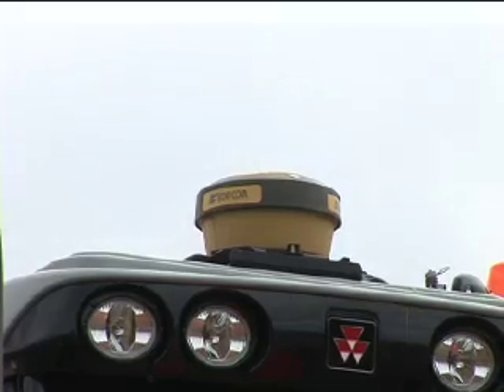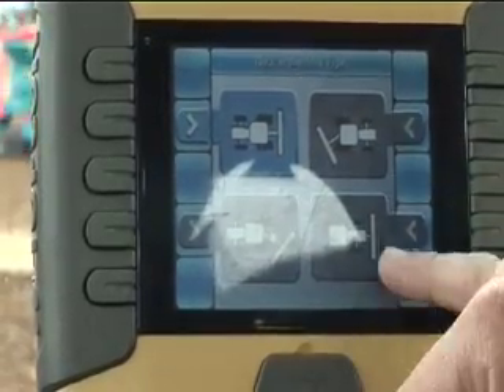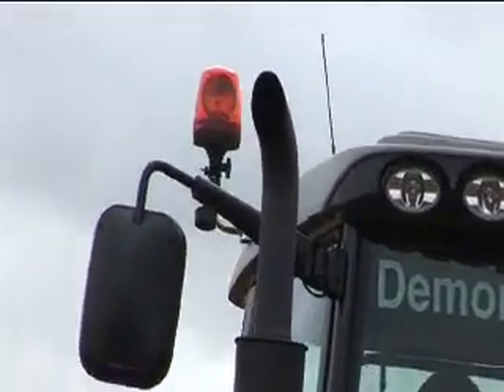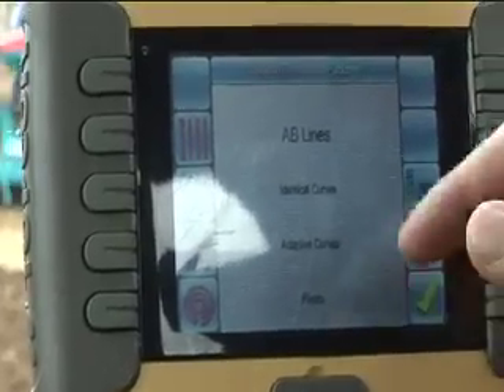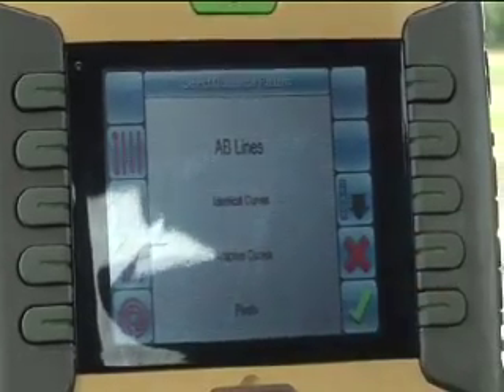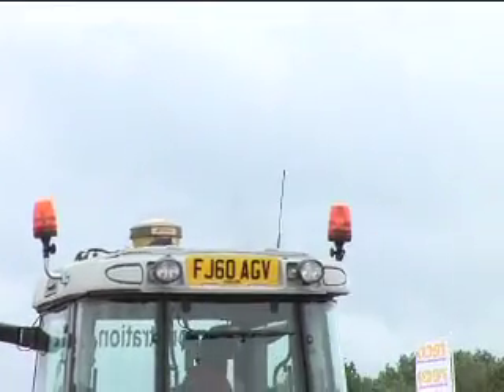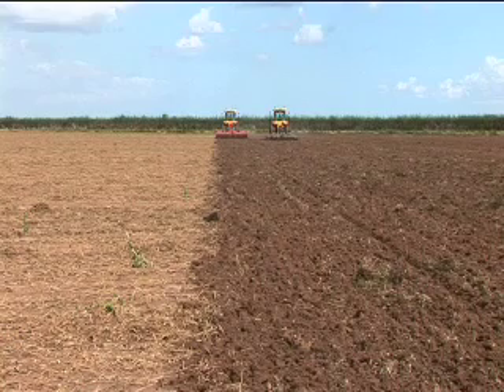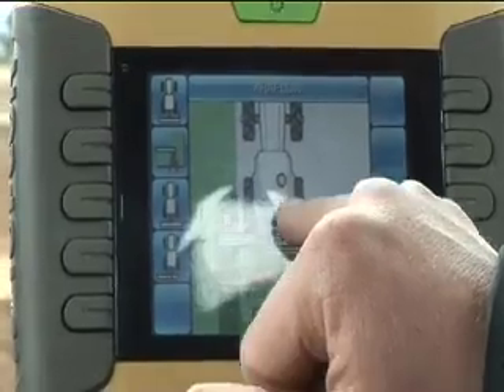The Topcon autoguidance system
We look at the Topcon steering system.